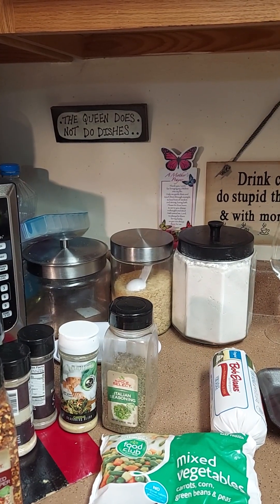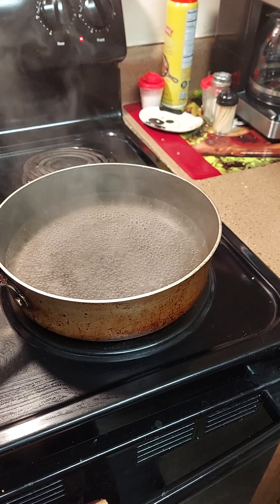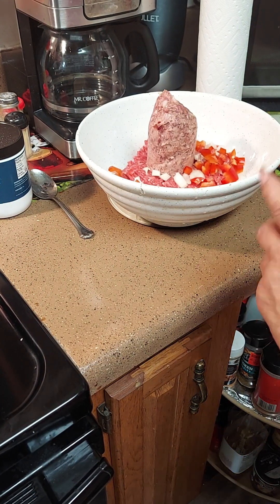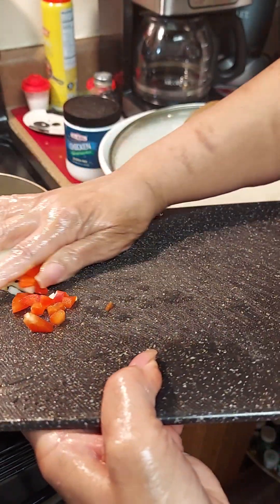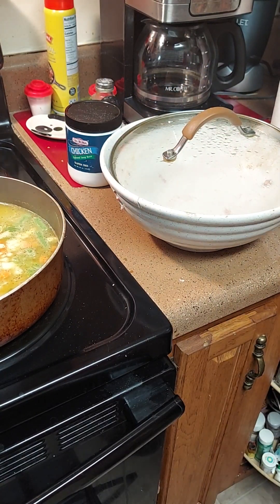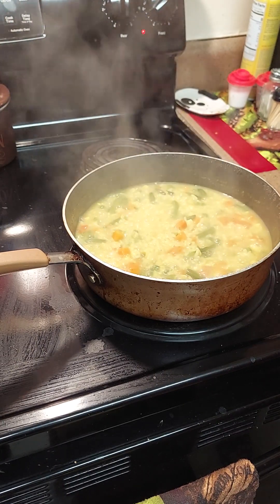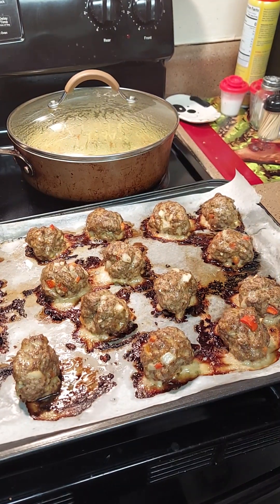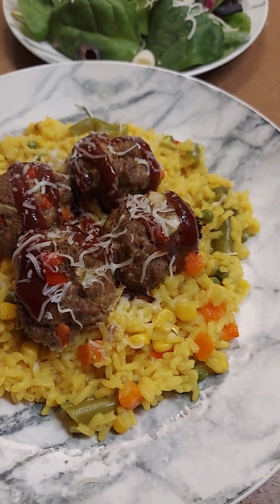Meatballs with Rice Pilaf and Organic Salad